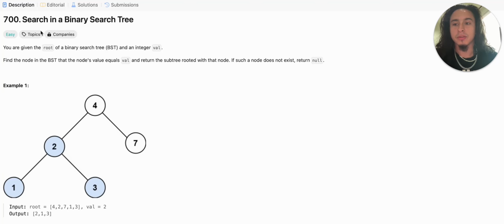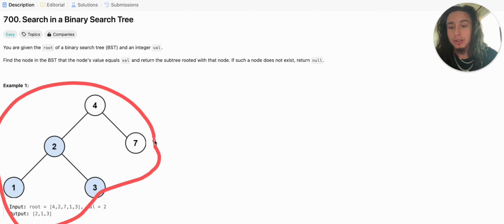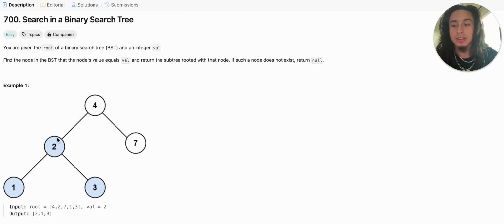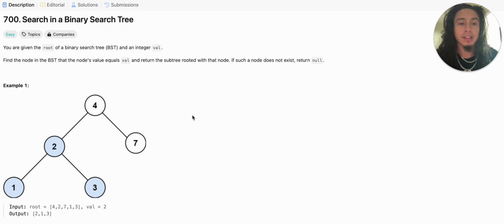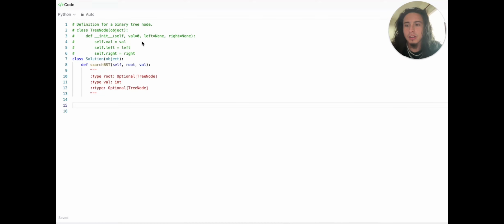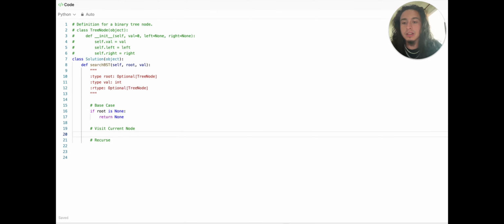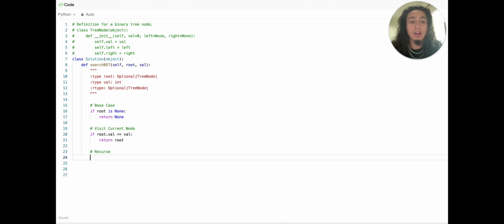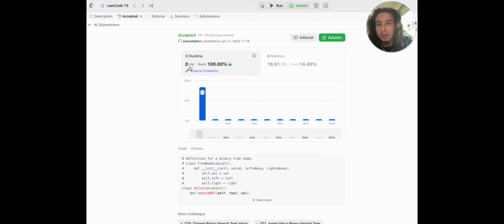Search Binary Tree - Leet Code 700 - Python